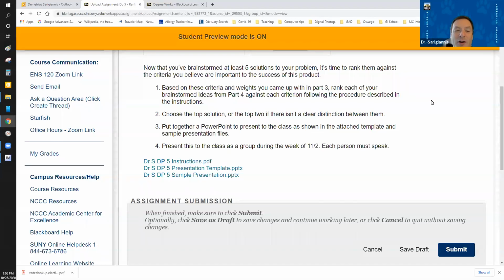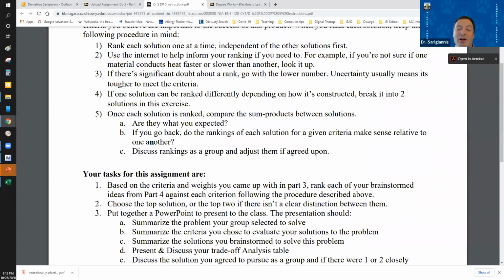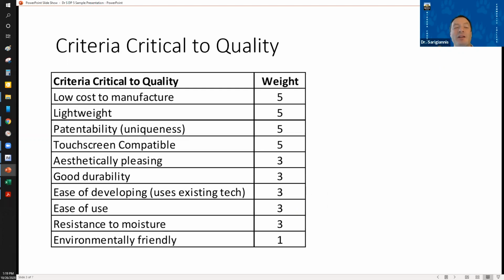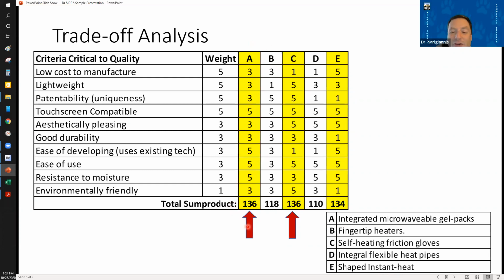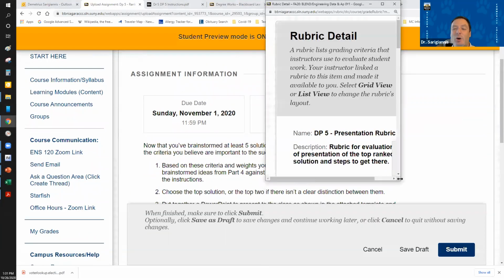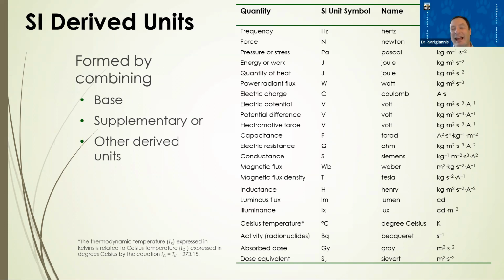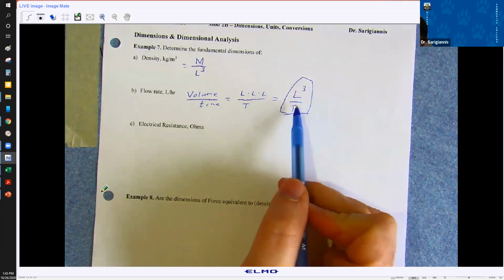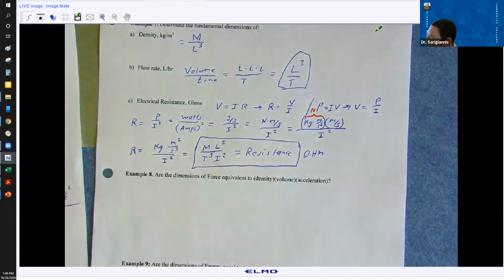ENS 120 2020 10 26 M DP 5 M2 Dims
Lecture review of Design Project, part 5 & Dimensional analysis examples